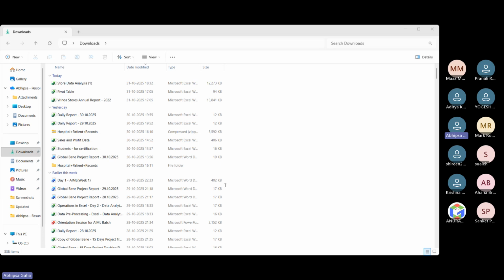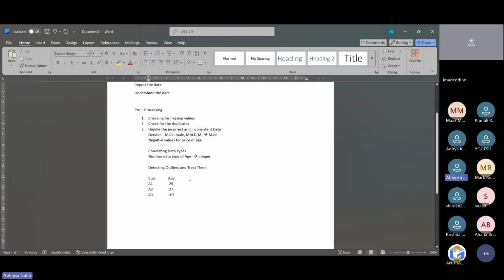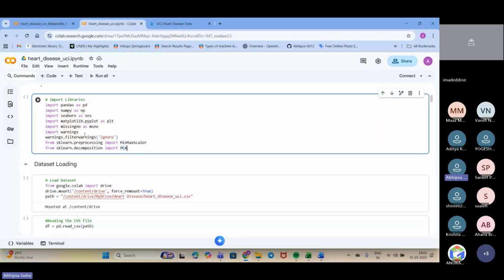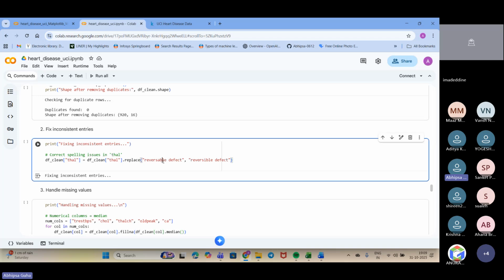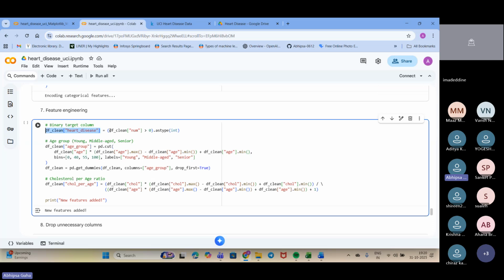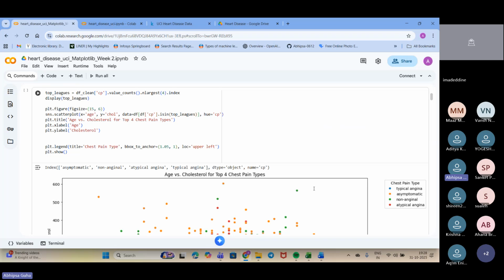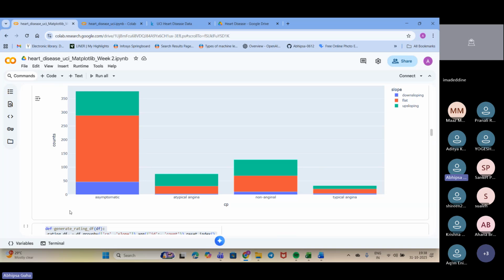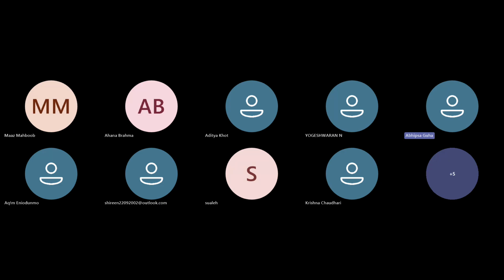AG AI ML AI6 GNCIPL PIIP 2025New 20251031 130015UTC Meeting Recording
AI-ML @AnuradhaGupta_GNCIPL